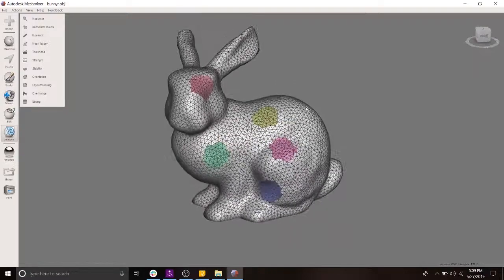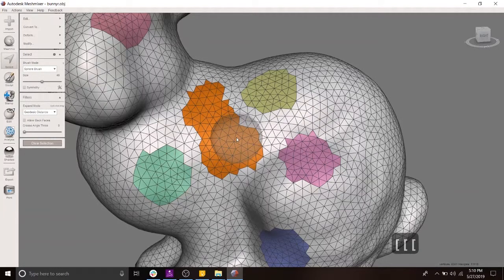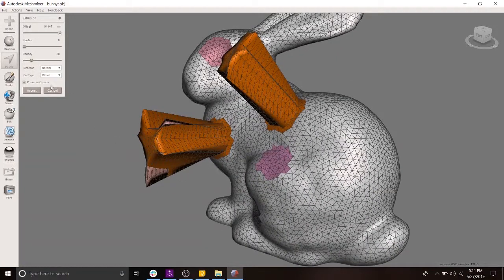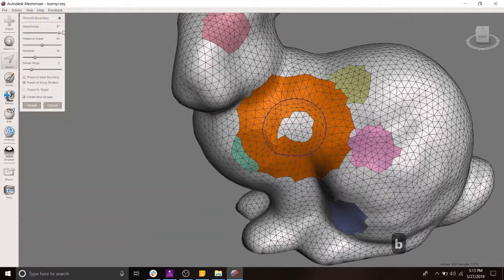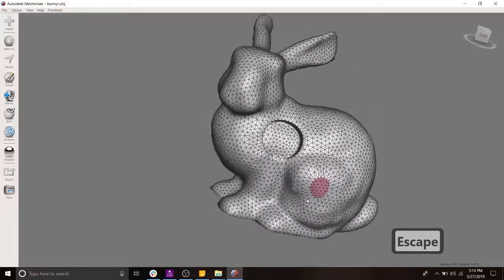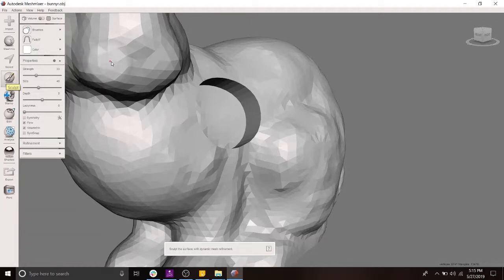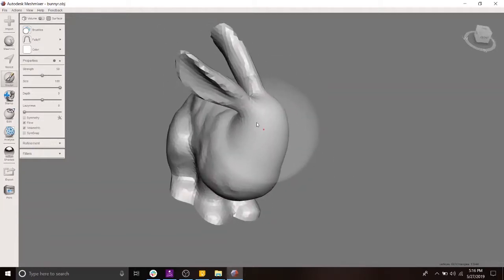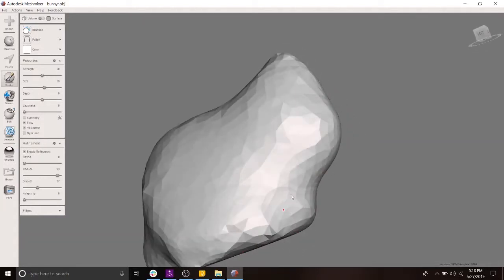Meshmixer Series: Episode 2 - Facegroups, Boundaries and Robust Smooth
This is the second installment of my Meshmixer series, in which we discuss facegroups, boundaries and the robust smooth tool.

Let me know what you want to learn how to do in Meshmixer next and I'll make a video about it!